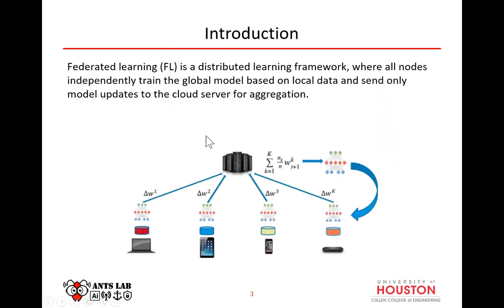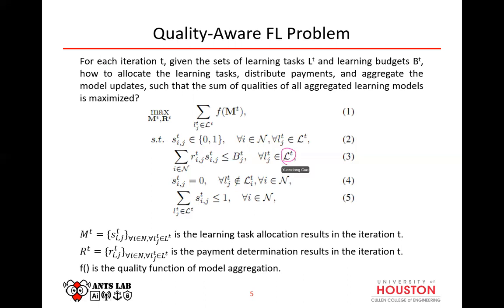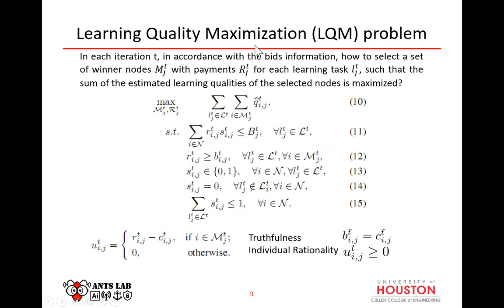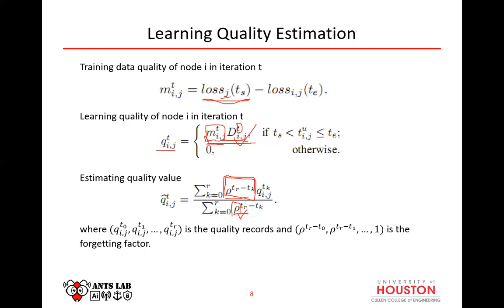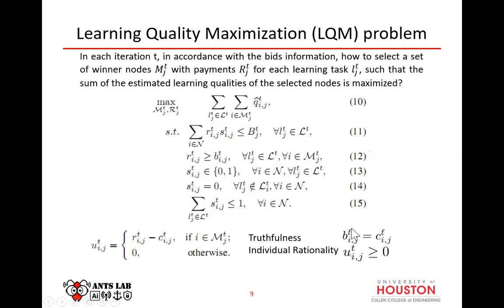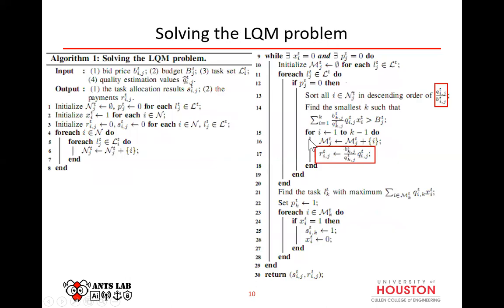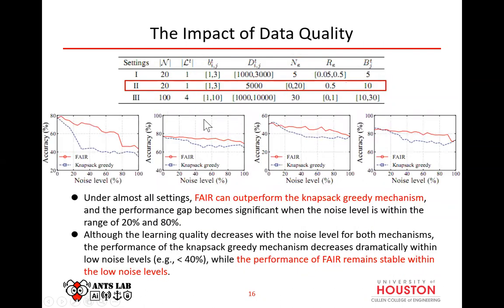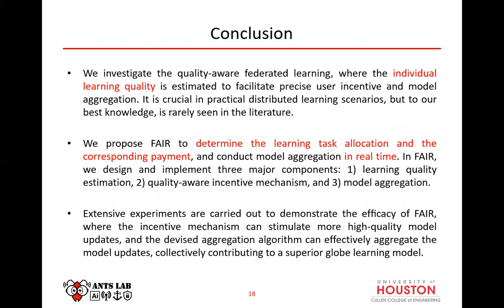11/10/2021 The Presentation of Maoqiang Wu@GUT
FAIR: Quality-Aware Federated Learning with Precise User Incentive and Model Aggregation, INFOCOM'21